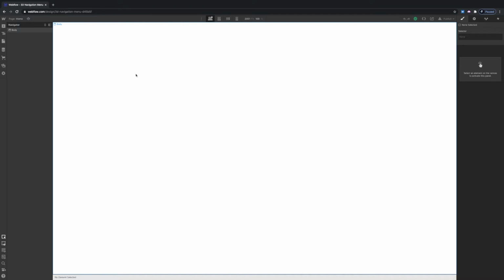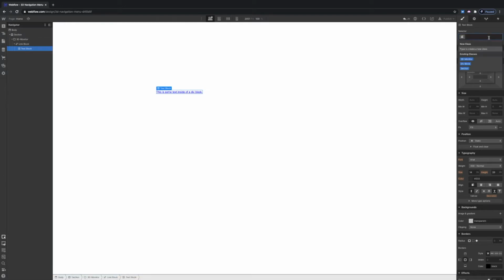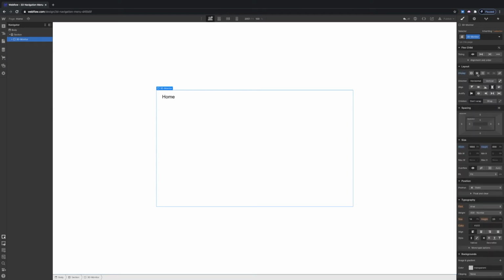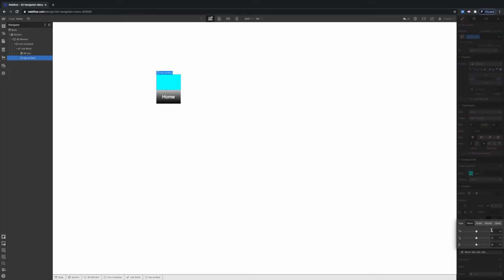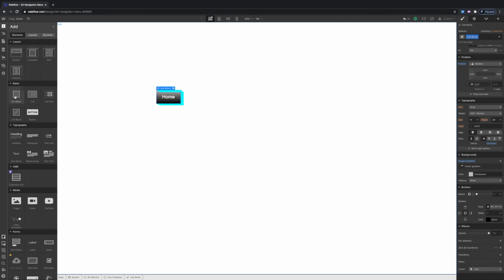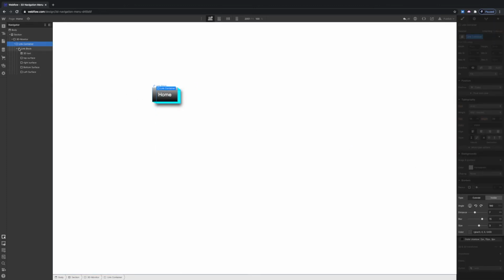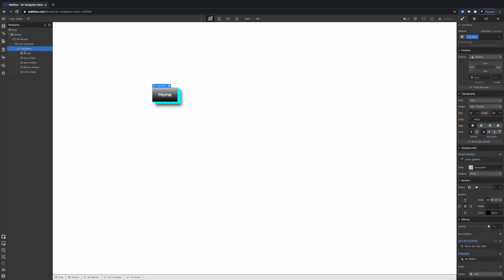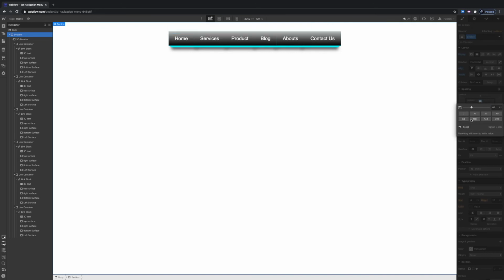Build A 3D Navbar in webflow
In this video tutorial you will learn how to create this amazing 3D Navbar.